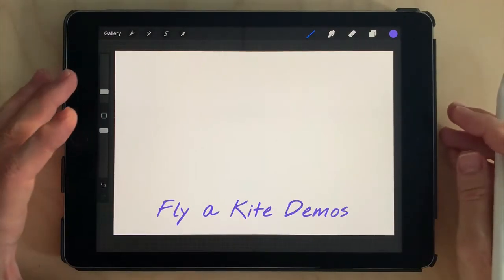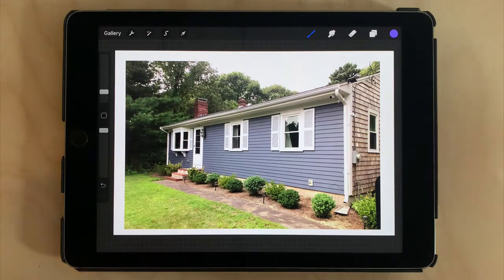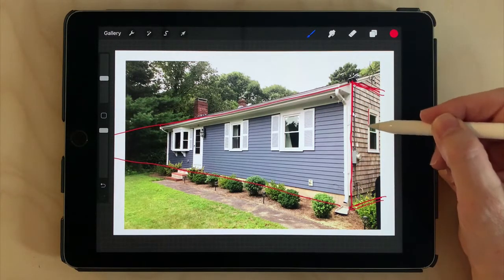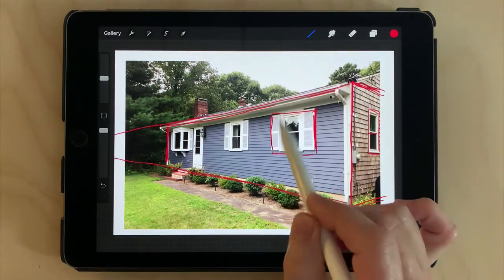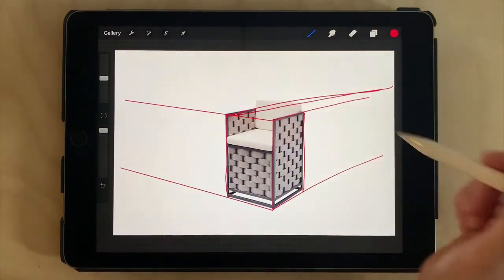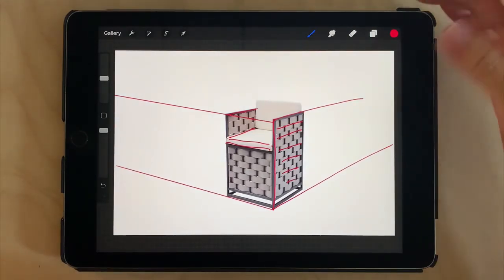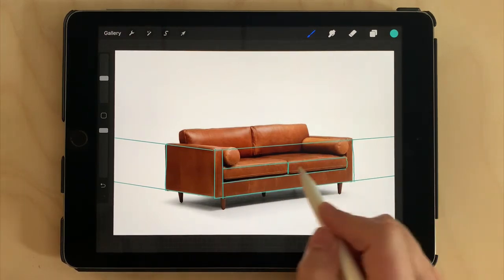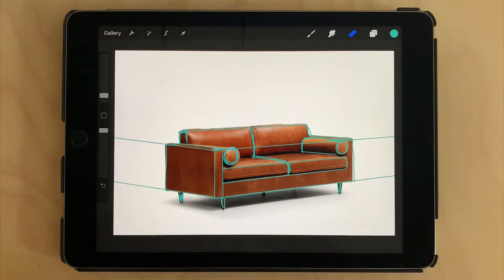4. Fly a Kite Demonstrations meet Real World Perspective